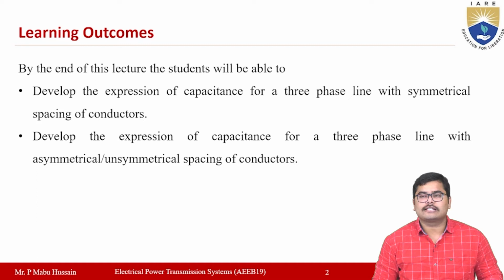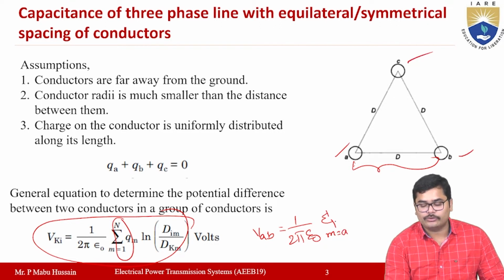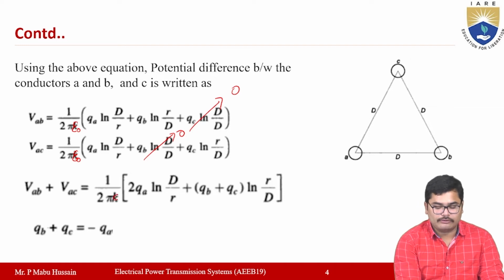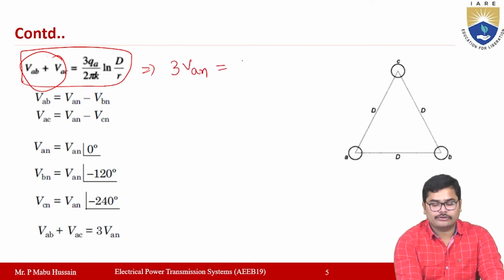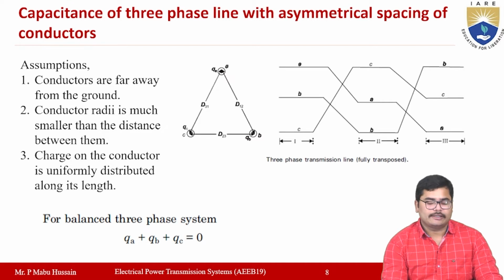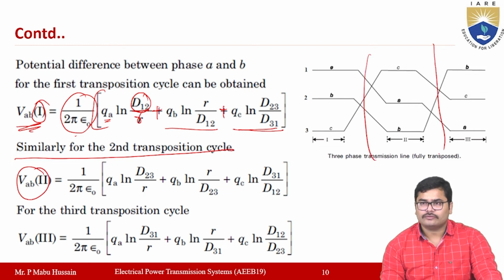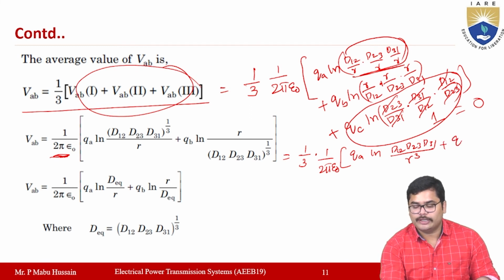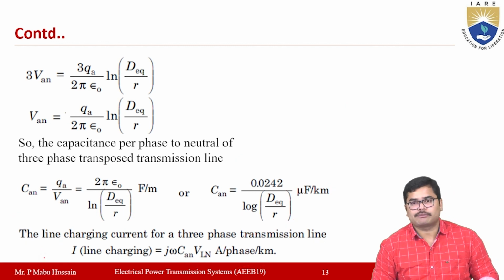Capacitance of Three Phase Line with Symmetrical and Asymmetrical Conductors by Mr. P Mabu hussain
Capacitance of Three Phase Line with Symmetrical and Asymmetrical Spacing of Conductors by Mr. P Mabu hussain | IARE

Telangana, India.